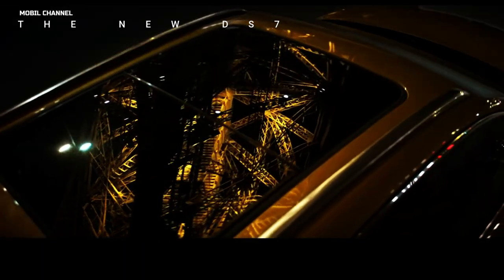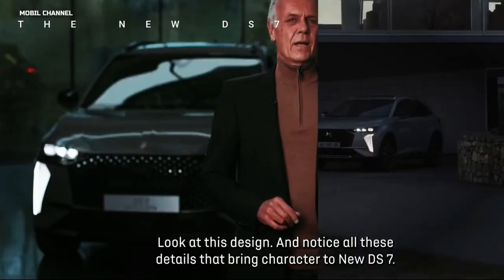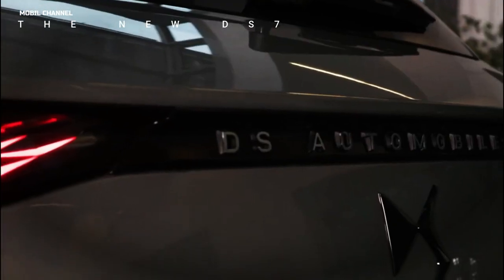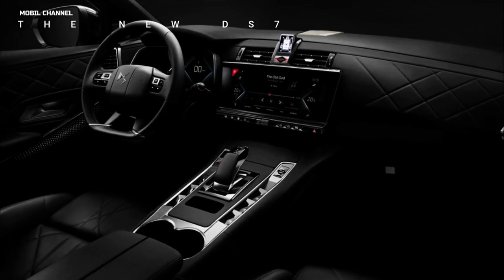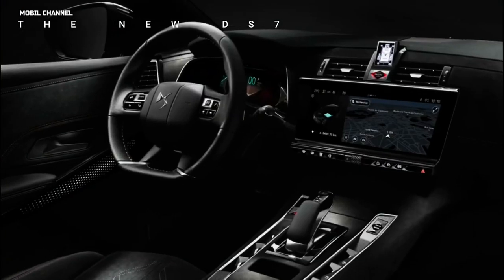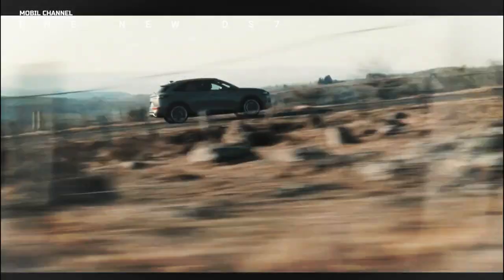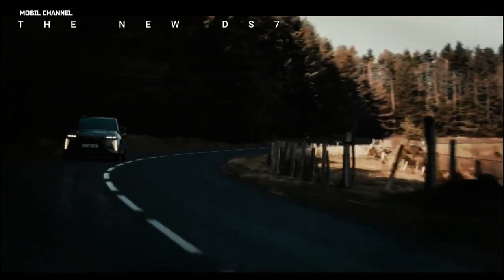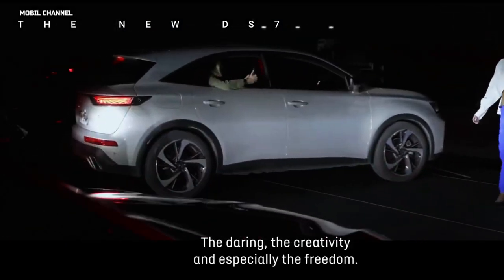The new DS 7 REVIEW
The new DS 7 is a further development of the 100% DS Automobiles design of the first DS 7 CROSSBACK launched in 2017, reflecting a new spirit of avant-garde. Acclaimed for its unrivaled interior, refinement and state-of-the-art technology, the DS 7 CROSSBACK paved the way for a new evolution, which the new DS 7 is now realizing.